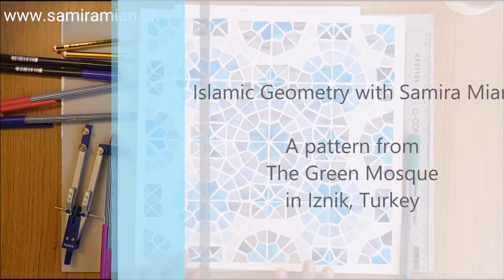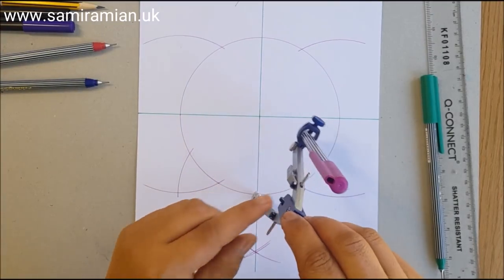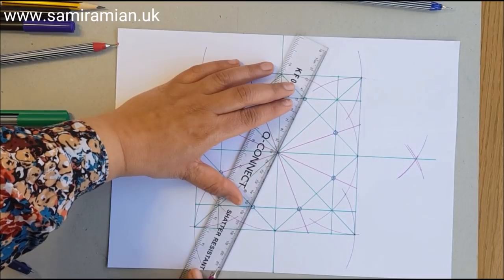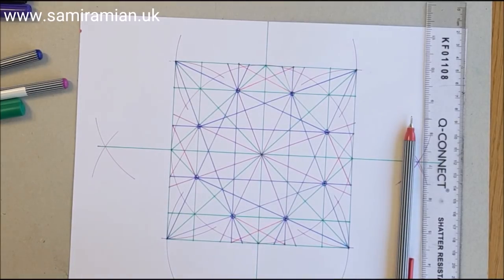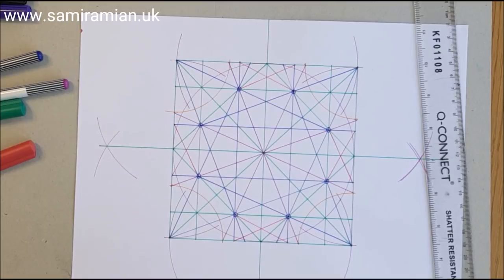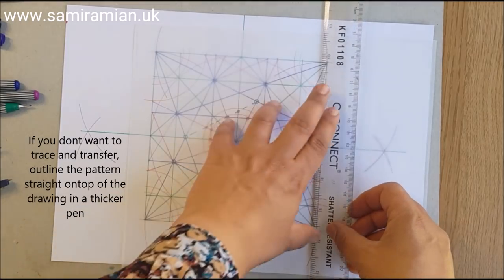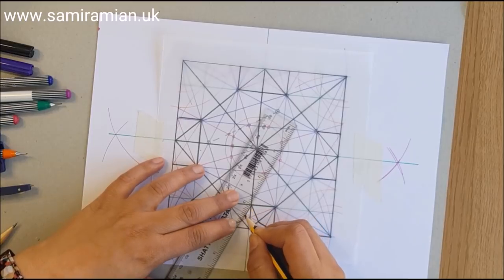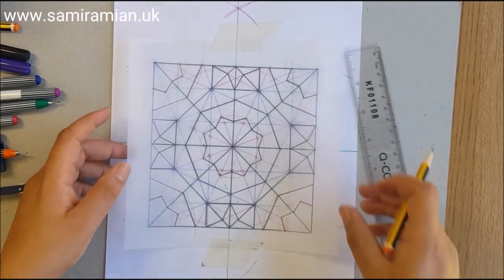#41 Draw an Islamic Geometric Pattern, Green Mosque, Iznik Turkey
This video is much longer than previous ones, I wanted to "talk you through" the steps, as so many details of drawing get missed when doing the animations & jazzy music sped up videos... it does mean all my mistakes are there in there full glory!

If you enjoy the free resources, donation of any amount are welcome to help sustain my work